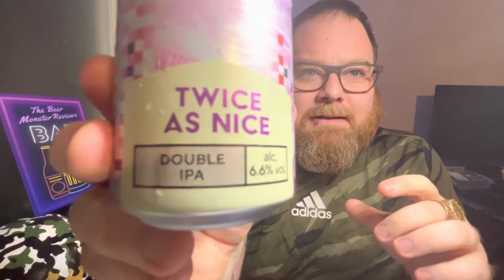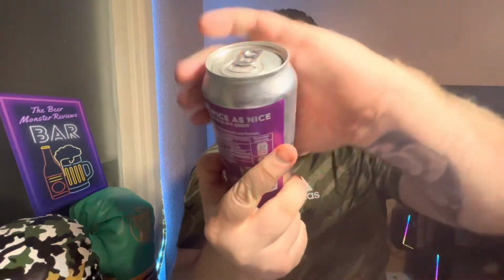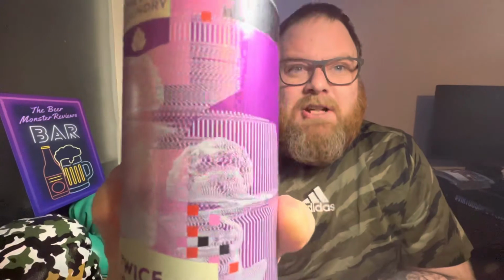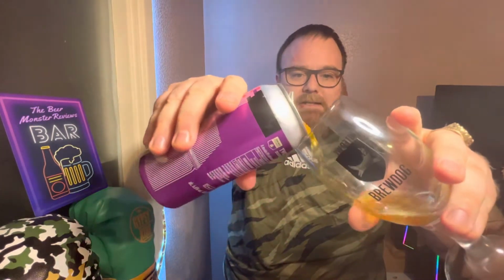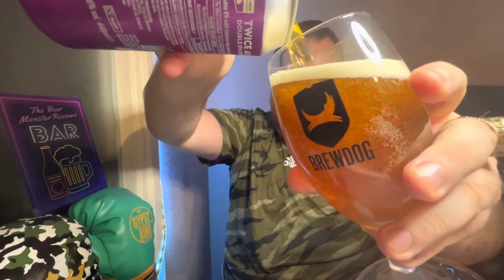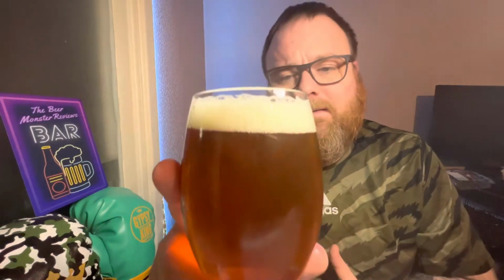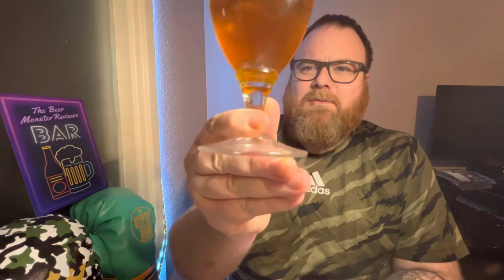The hop foundry: Twice As Nice |6.6%| ALDI Craft Beer Review